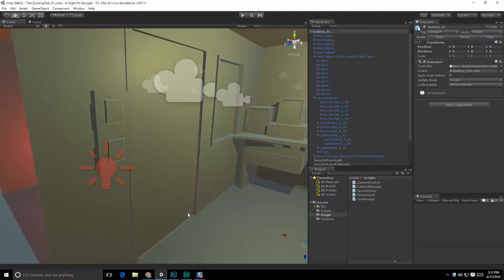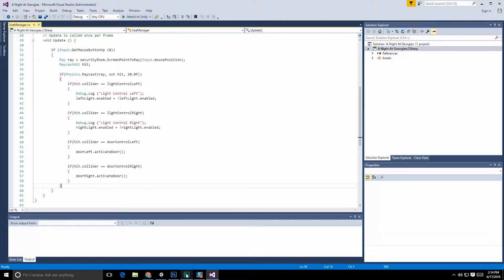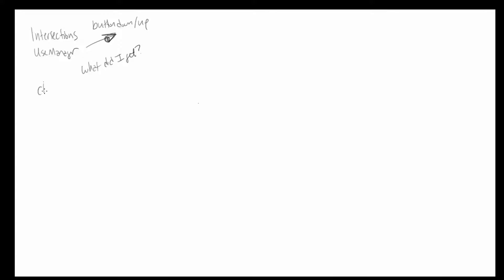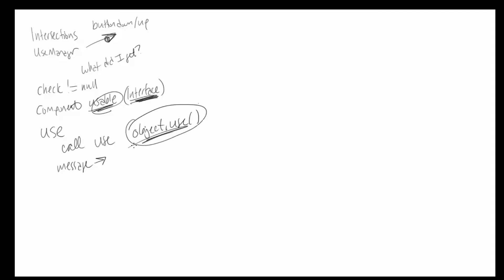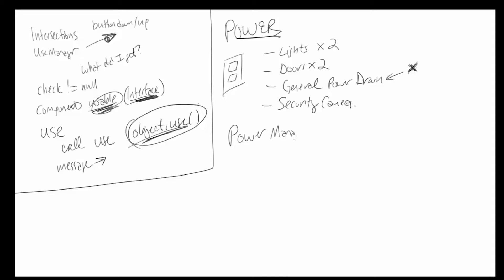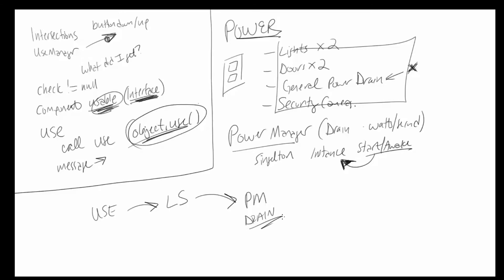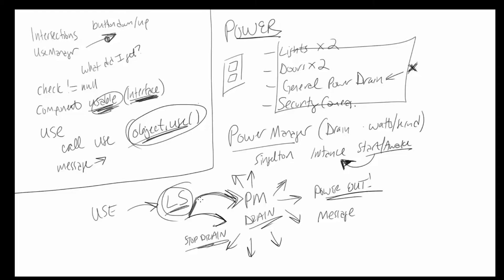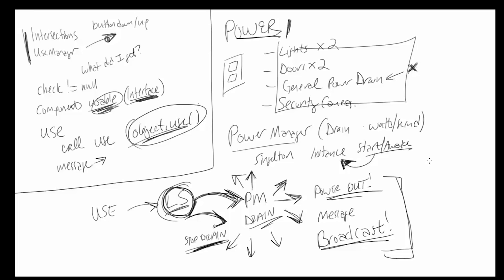FNAF in Unity - 32 - Intro to Power System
In this video I layout my plan for modifying the use system and how the FNAF power manager is going to be implemented to make sure all the components can work together inside of Unity 3D.